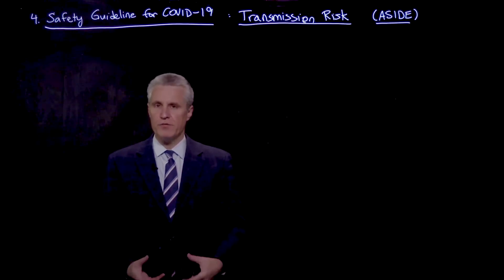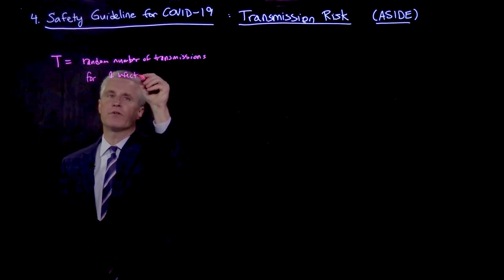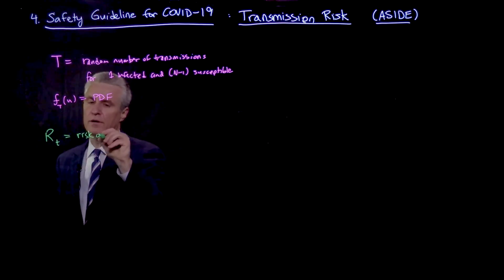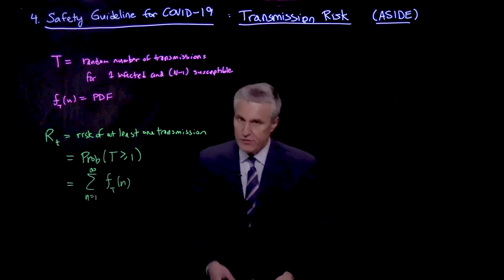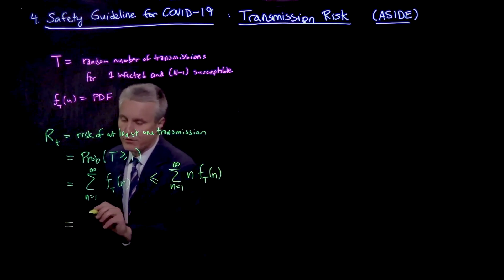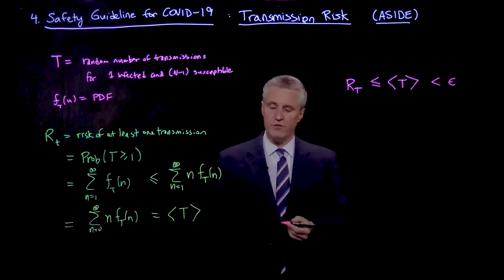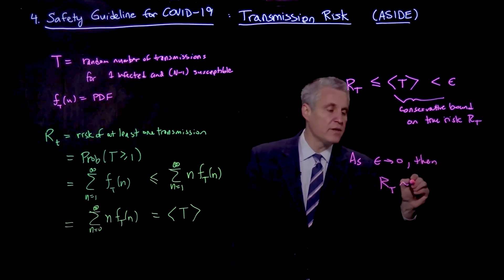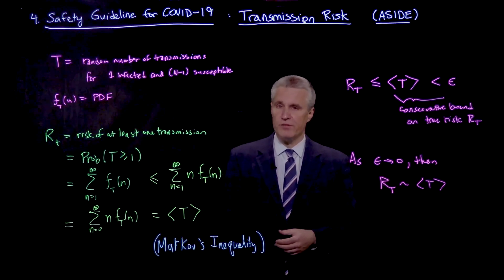Safety guideline for COVID-19: Transmission rate